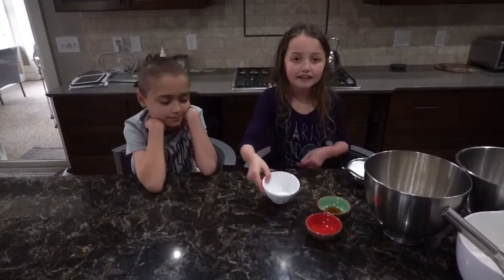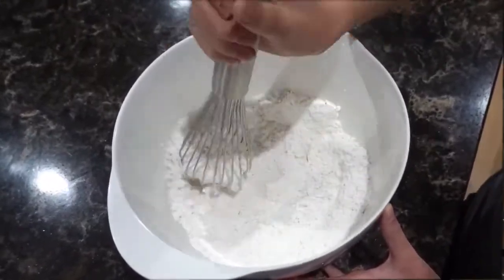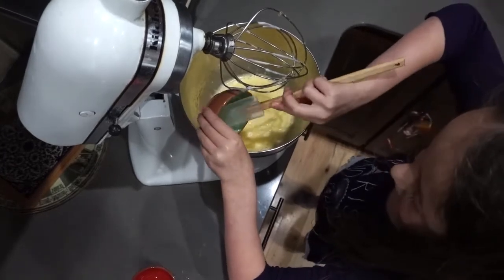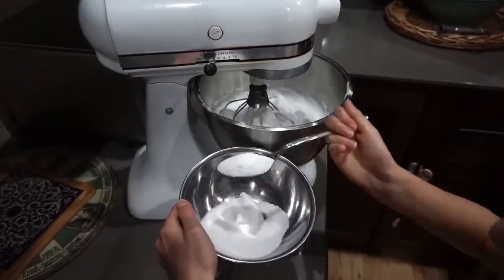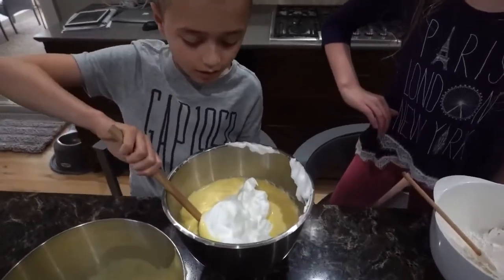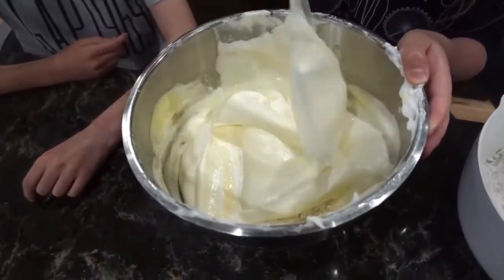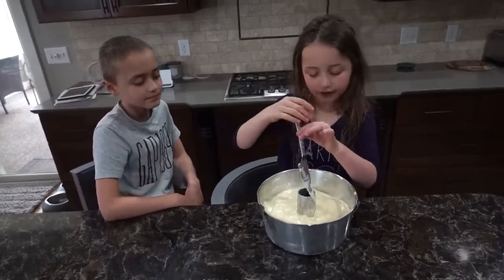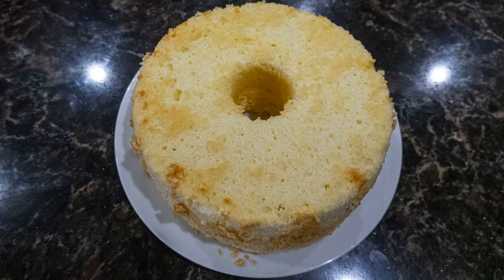The best! Sponge cake!